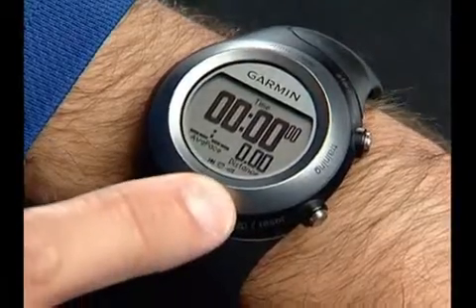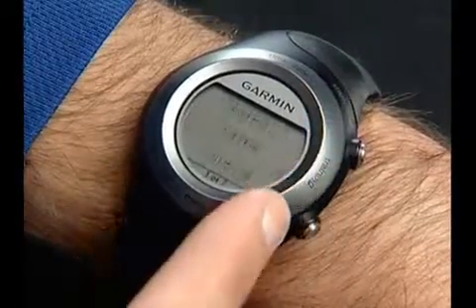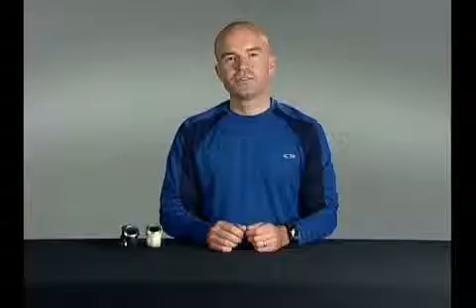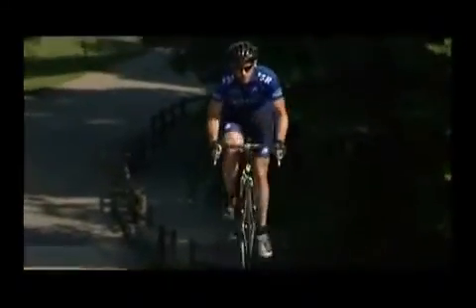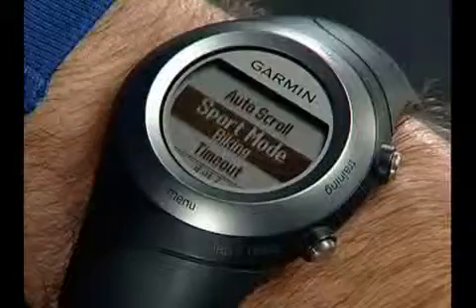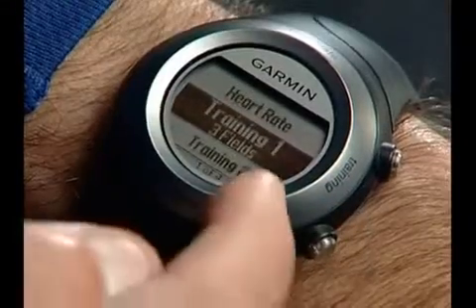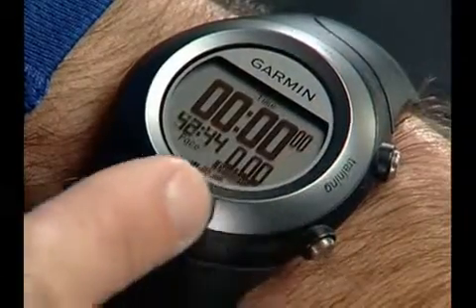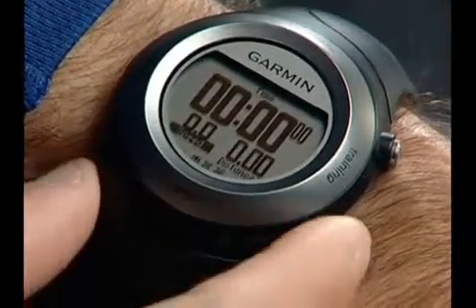Forerunner 405 - Режим колоездене